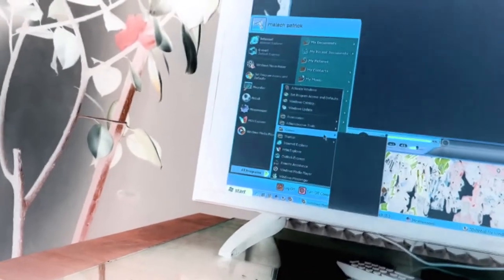windows longhorn 3683 vmware part 4 g major